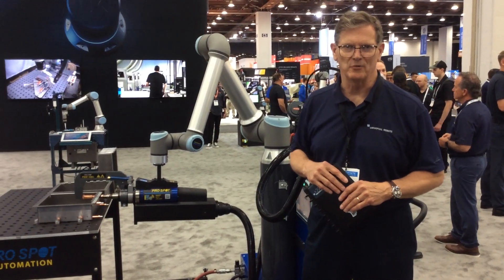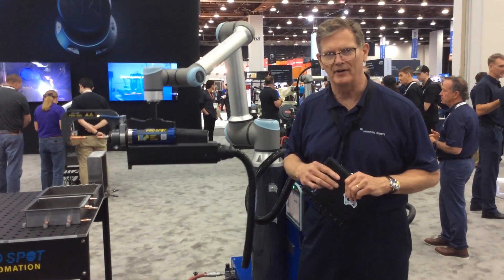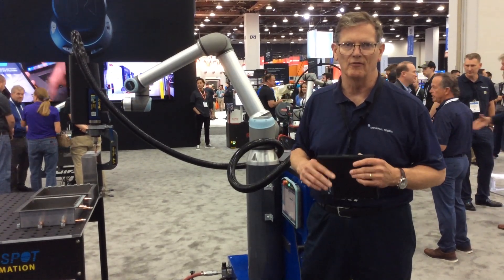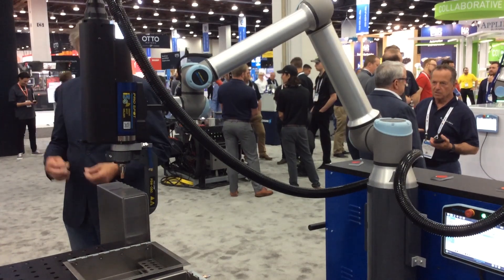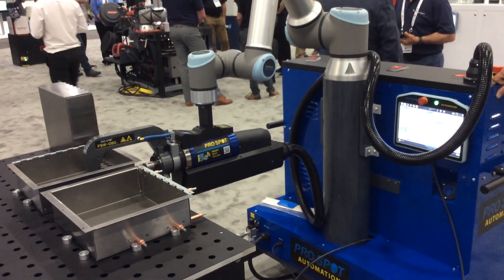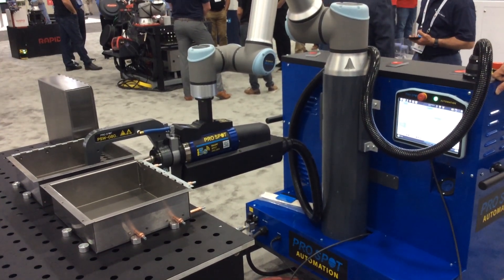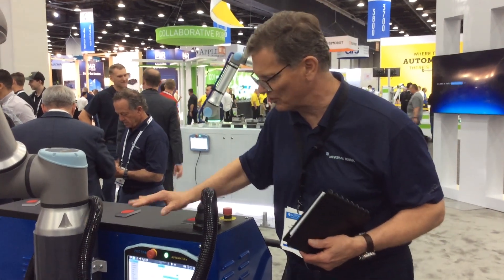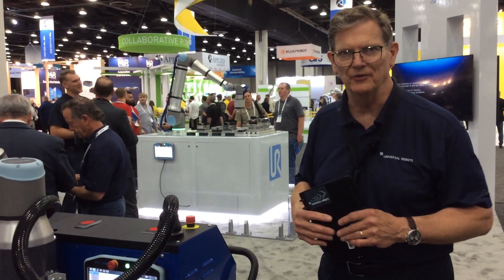UR10 collaborative robot spot welding application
At Automate 2023, Joe Campbell, Senior Manager for strategic marketing and applications development at Universal Robots, walked Control Engineering through a spot welding application for its UR10 collaborative robot (cobot) that utilizes a lightweight spot welder from Pro Spot.